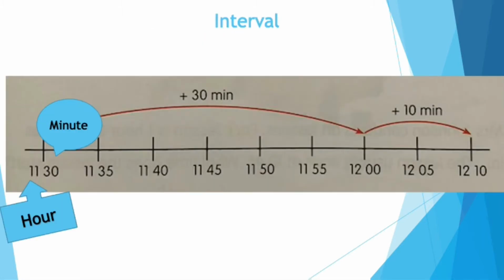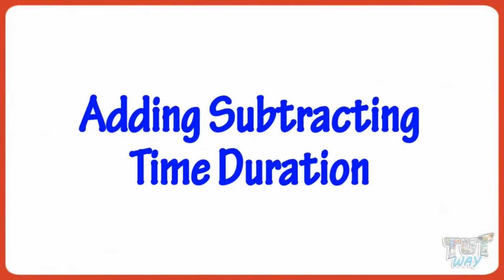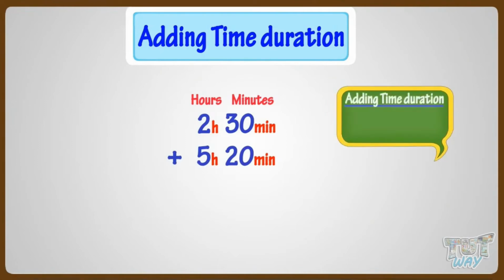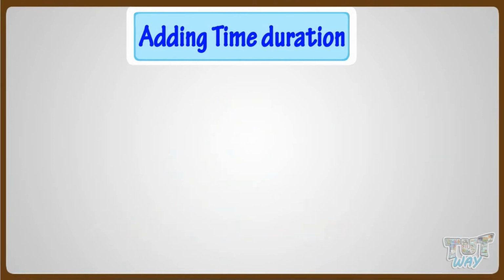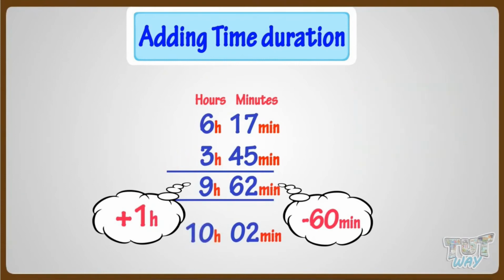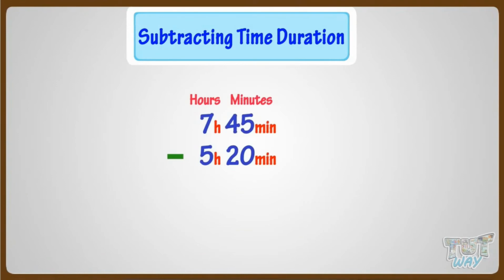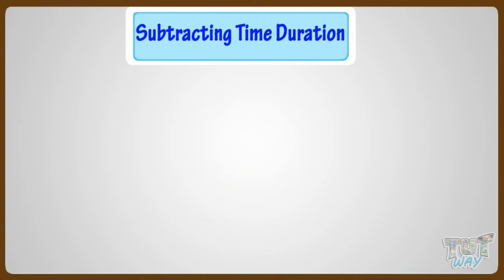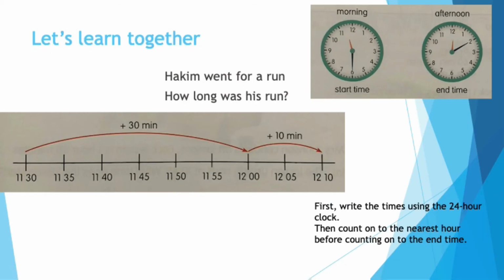Time Intervals in Hours and Minutes